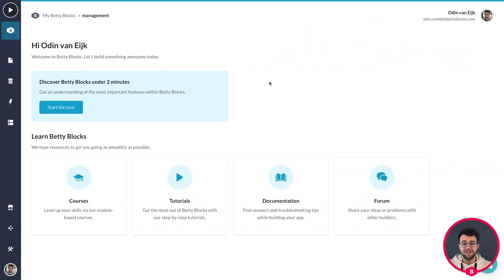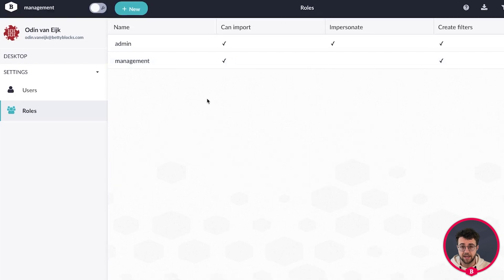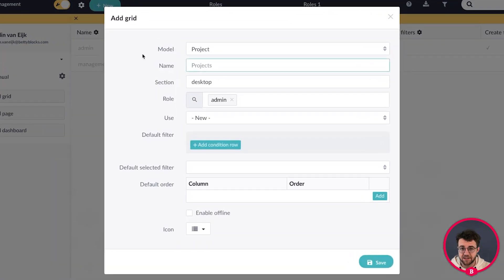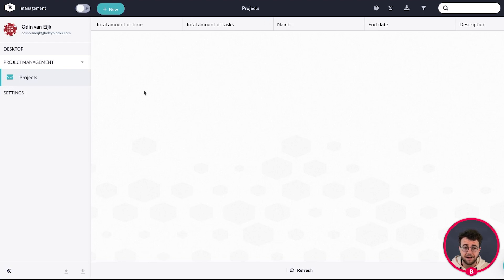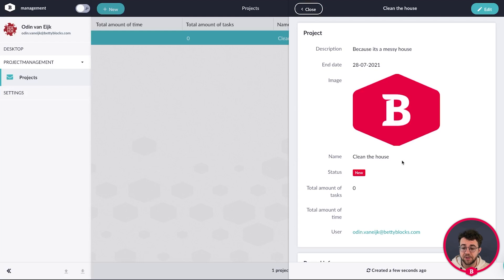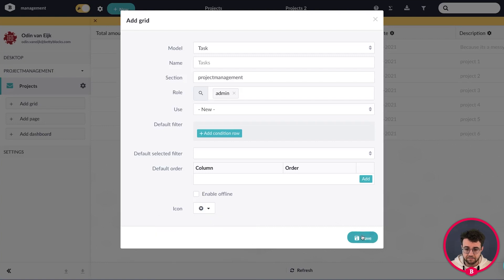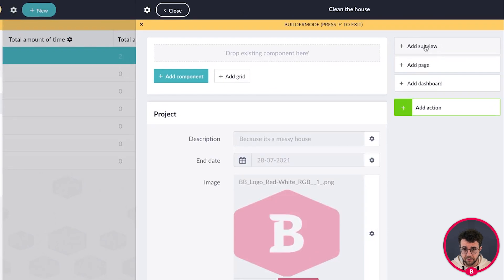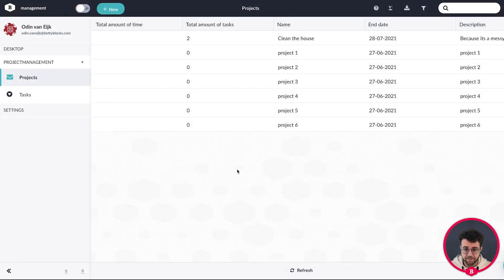Setting up your back office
In this video, you'll learn about Betty Blocks' back office. In the back office, you can do all sorts of things like adding grid views, subviews and creating filters to quickly see details about the data in your application.

The video shows you how to make your back office function properly by editing forms. This allows you and your users to fill in and edit data without seeing redundant stuff on your forms. You can adjust them to your own needs.

👨🏻‍💻 Start building your apps for free with Betty Blocks Platform.

👉  Download the Forrester Wave Report 2021 to find out why Betty Blocks is a leader in low-code development Platforms